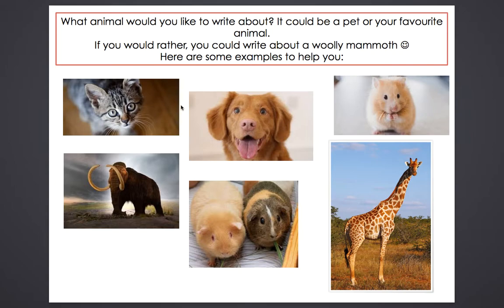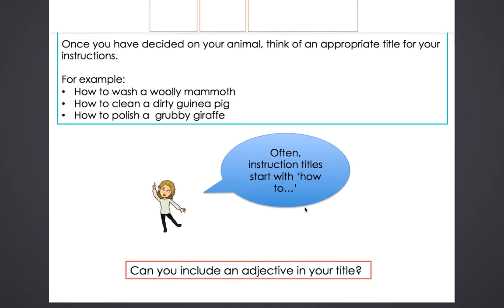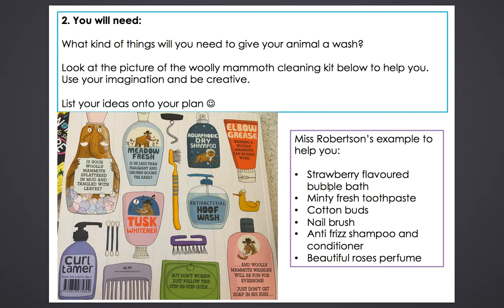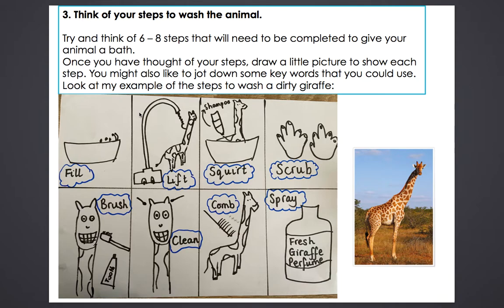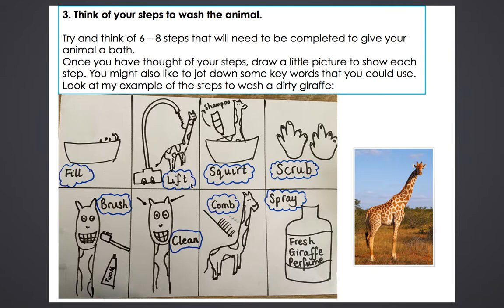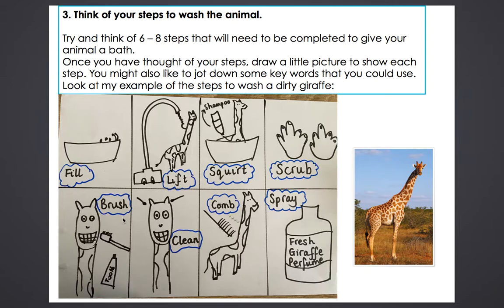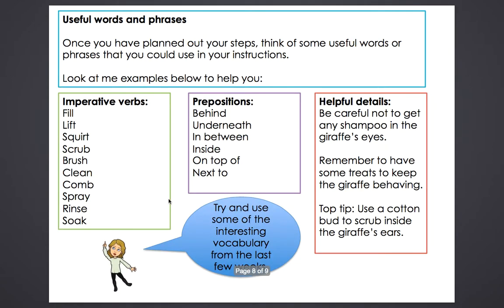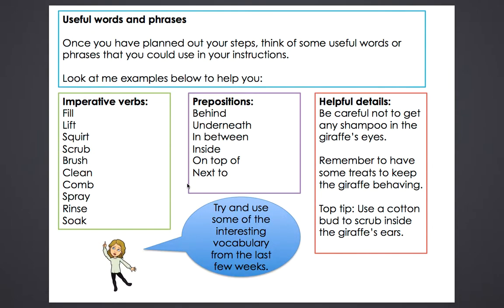Thursday English Year 3